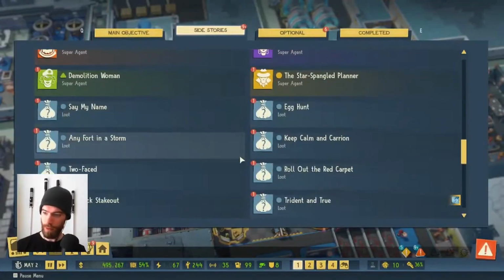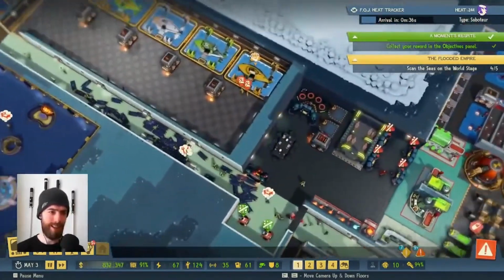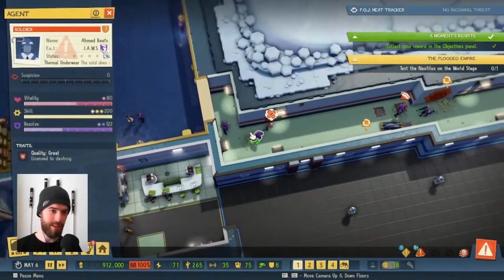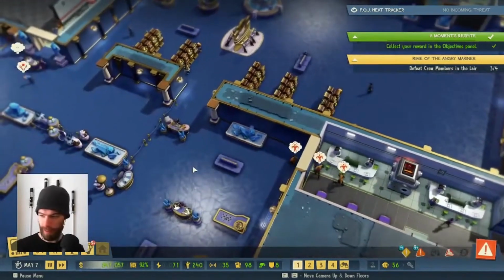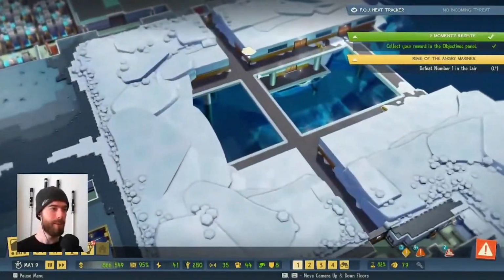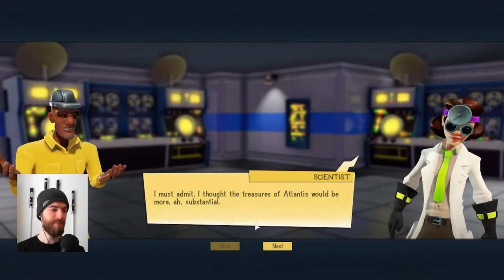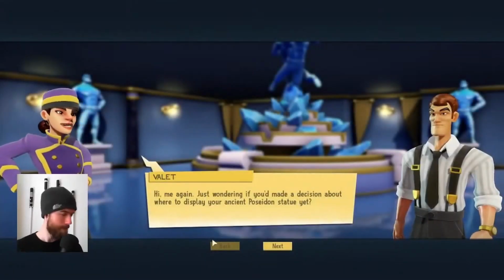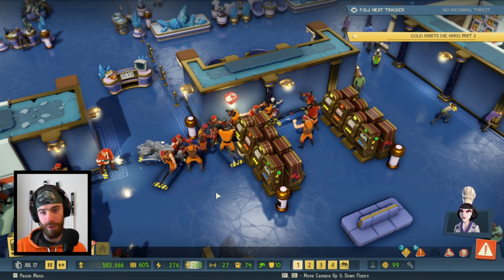Unlocking All Loot From Oceans DLC | Stream Highlights Evil Genius 2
The oceans dlc has landed with a set of new loot item side stories to explore in Evil Genius 2.  The Nautilus sub serves as the foundation to complete the new quests and it creates an interesting web of connected side stories.

Timestamps
0:00 - Unlock the Nautilus | The Flooded Empire
18:27 - Upgrading the Nautilus | Rime of the Angry Mariner
34:30 - Unlocking Ruins of Atlantis | Gordian Naut
44:45 - Poseidon's Trident | Trident and True